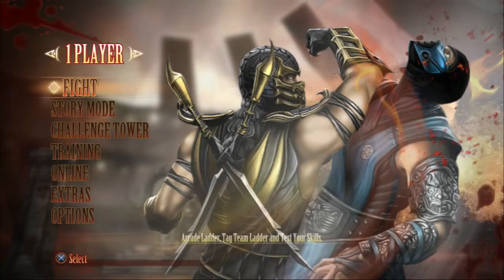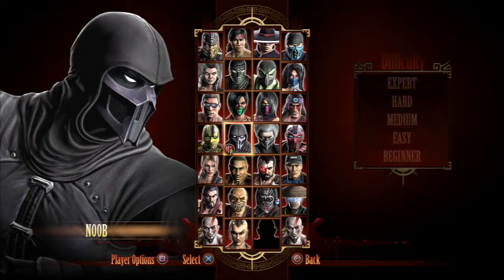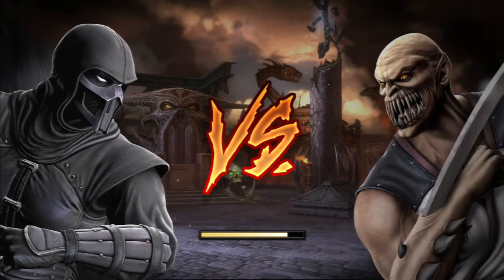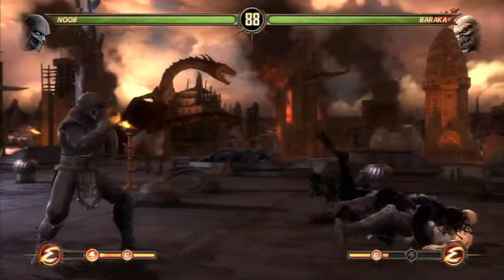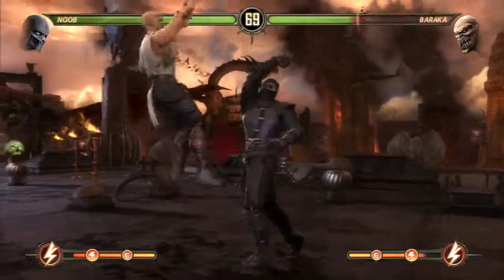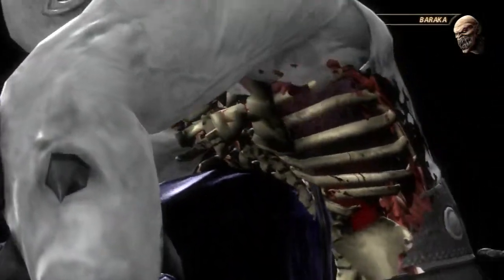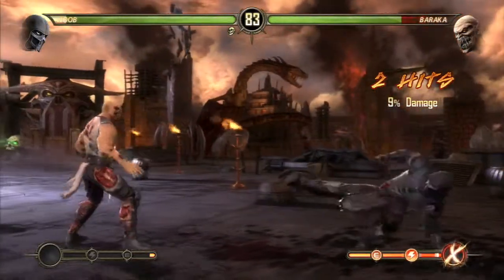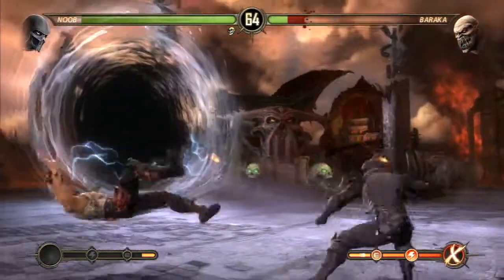(MK 9) NooB Vs. Baraka - Remembering the move's =D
Just a little video, to let you guy's know that i'm still here.

If you guy's want to see a story mode let's play from me of MK9, let me know!

Will be back shortly, thank's for all you're support!